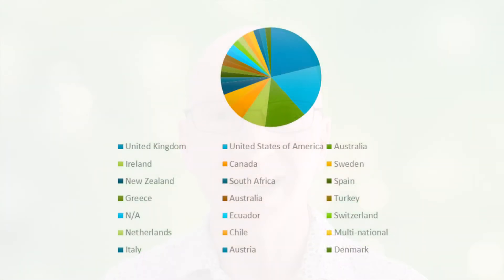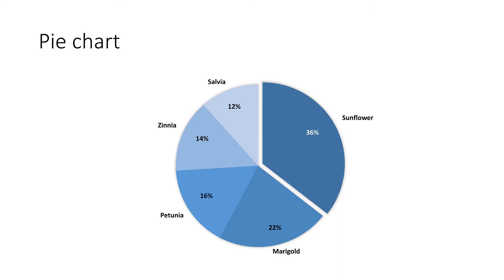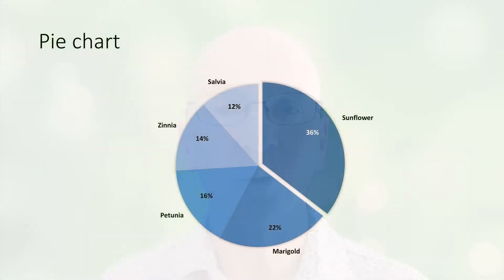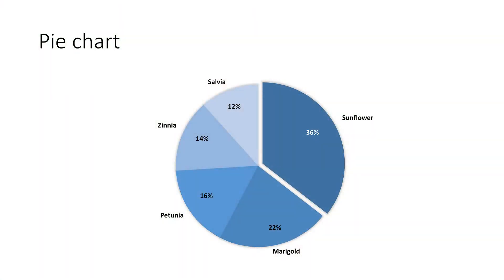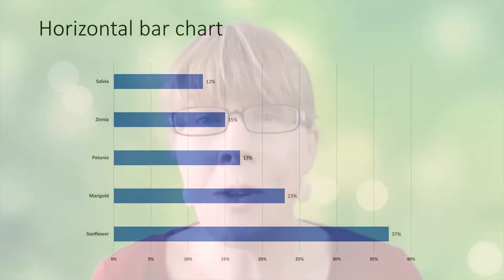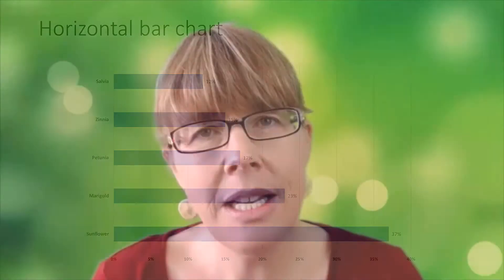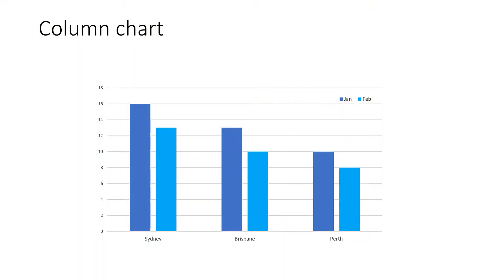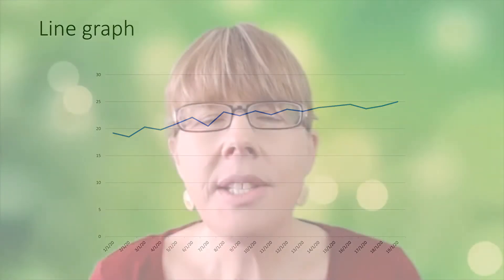How to use graphs to tell your story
There are several types of graphs (such as bar charts, pie charts and the simple line graphs), but which is the best one to tell your story? Or do you think you can easily swap between one and another? Spoiler alert: you can, but shouldn’t!

In today’s episode we’re going to walk you through the different types of graphs and the rules of thumb regarding the effective use of each.

See the show notes and contribute to the discussion over